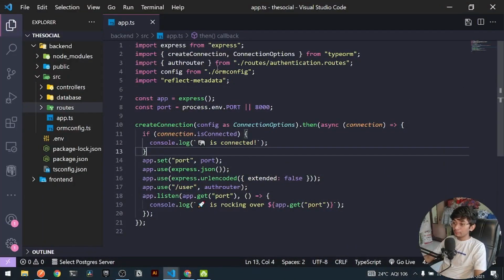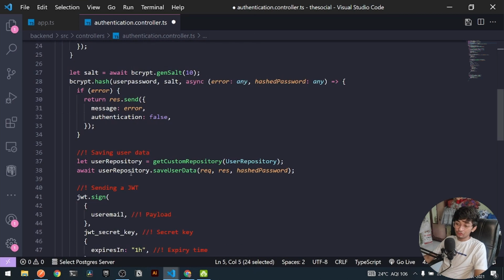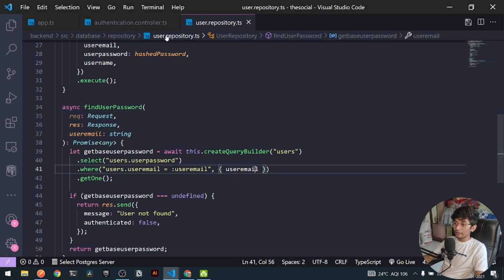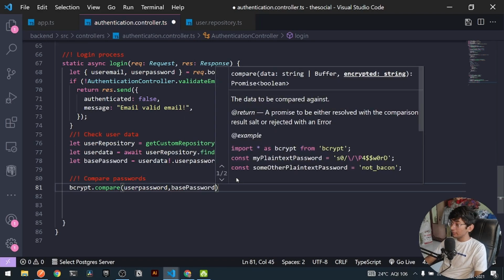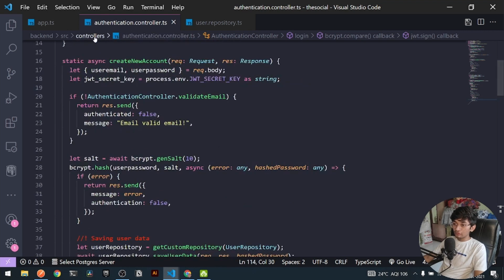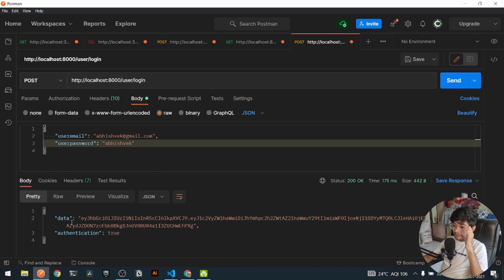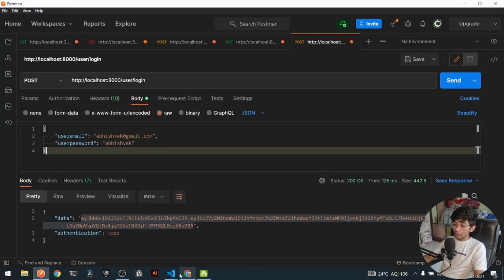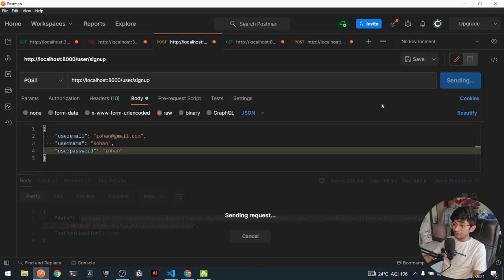3. User login | Flutter Social Media App With Custom Backend